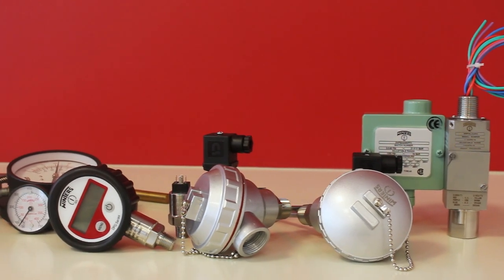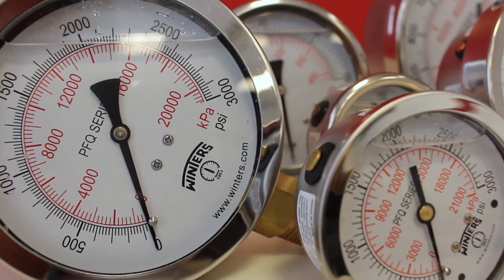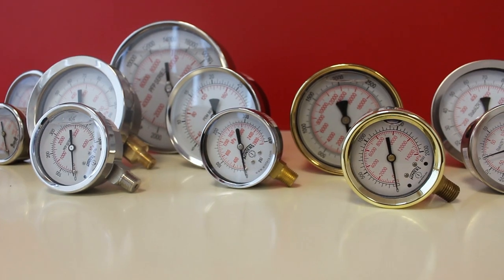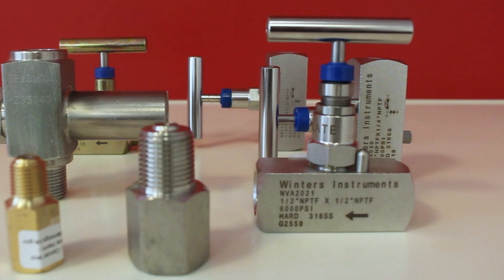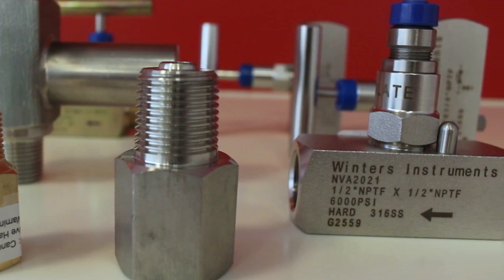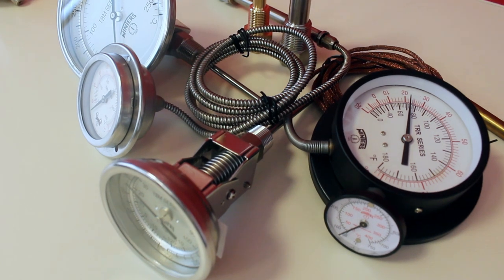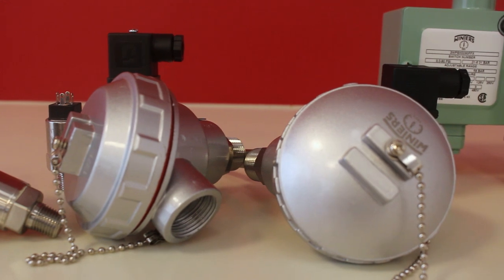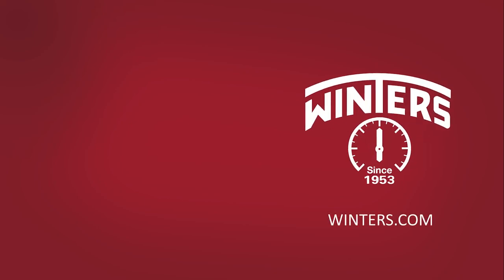Fluid Power Instrumentation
Winters' complete line of pressure gauges, thermometers and other instrumentation for the fluid power/hydraulic & pneumatic market.

For more information on Winters fluid power offering, visit the Winters